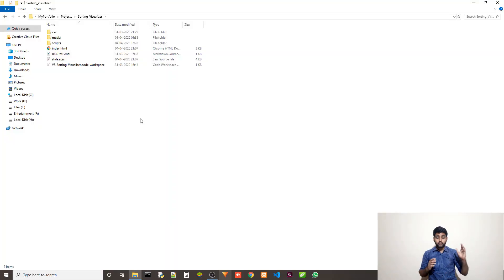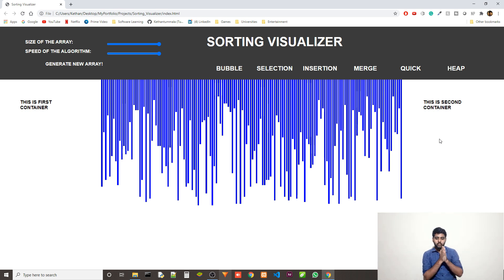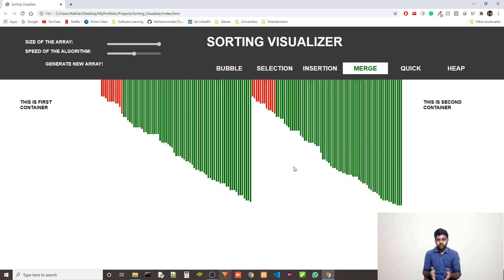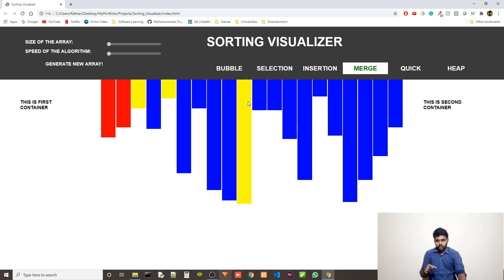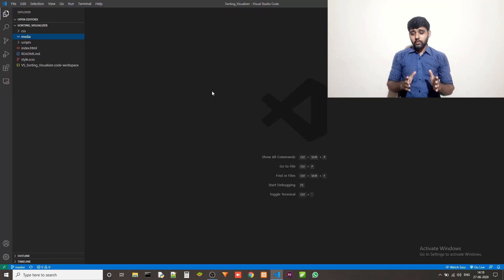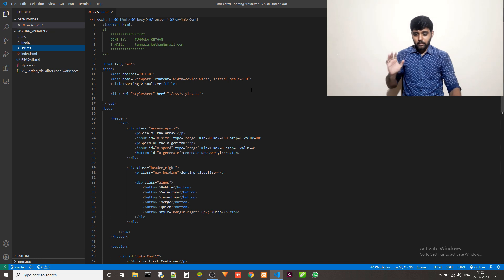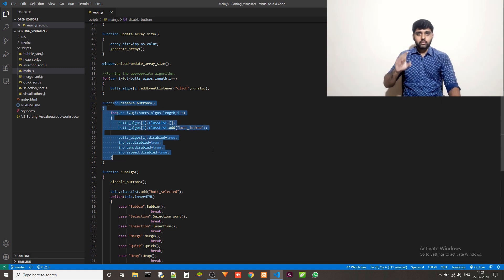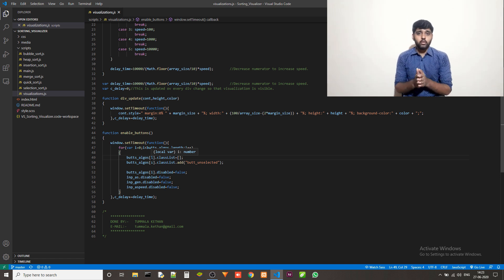SORTING VISUALIZER - One of my coolest projects to date!(software projects for resume)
Looking for great software projects for beginners that you can add to your resume or as your portfolio projects? This Sorting Visualizer is one my coolest projects to date and it is definitely going into my portfolio.